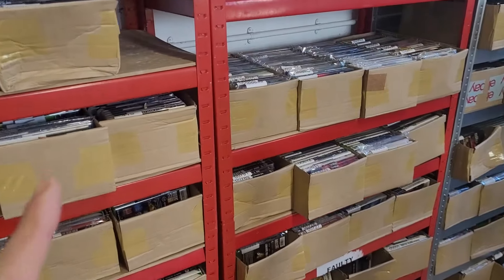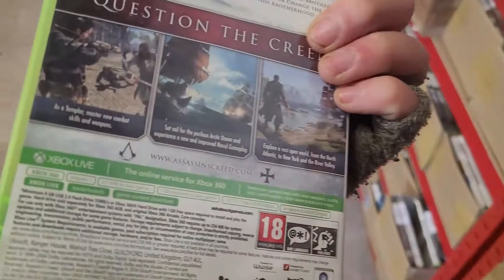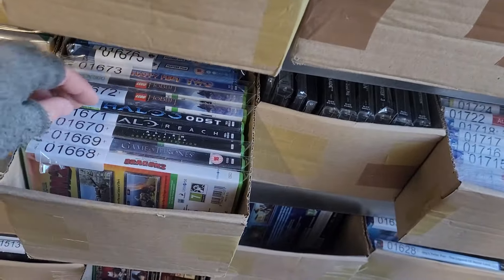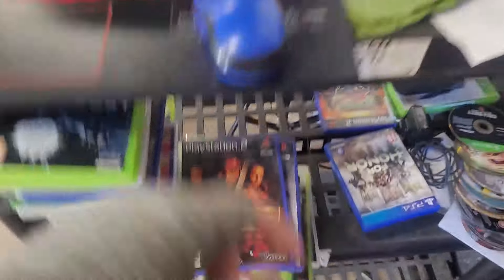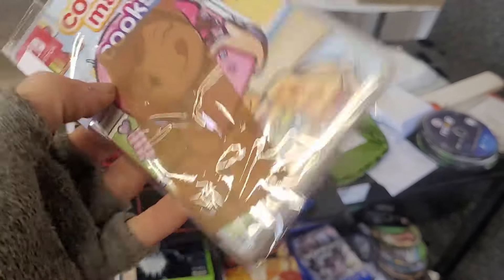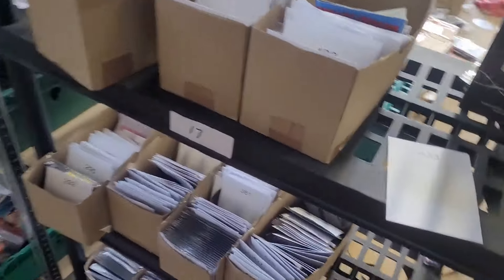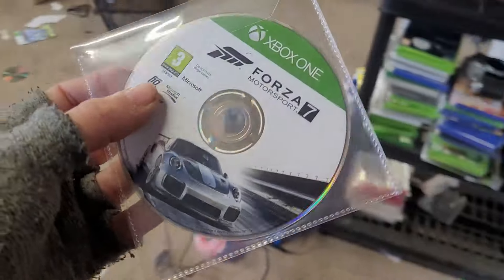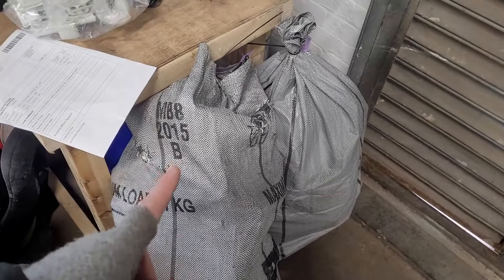Surviving another MONDAY selling on EBAY!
Picking lots of orders on Monday